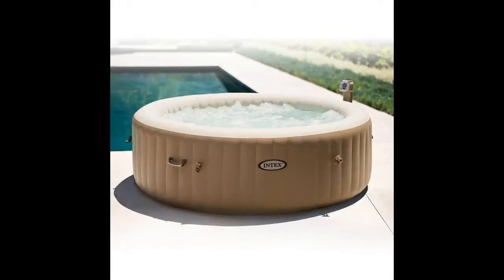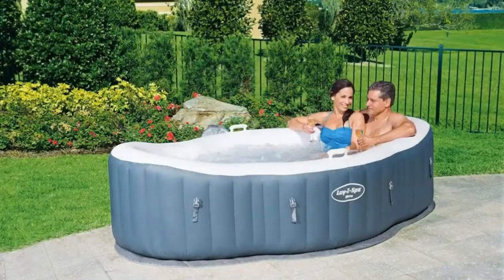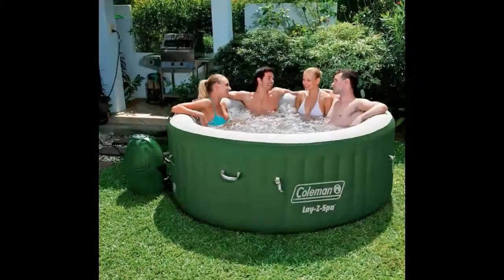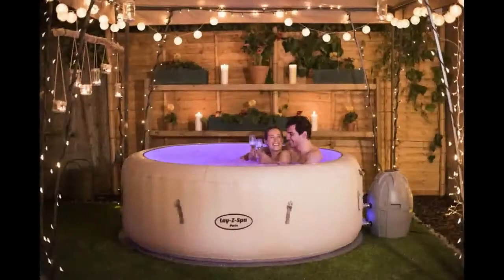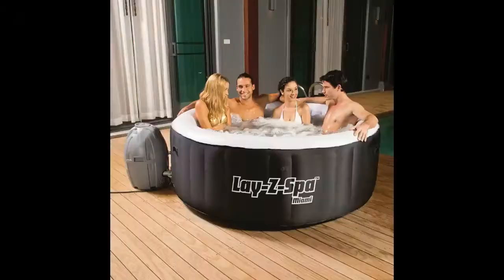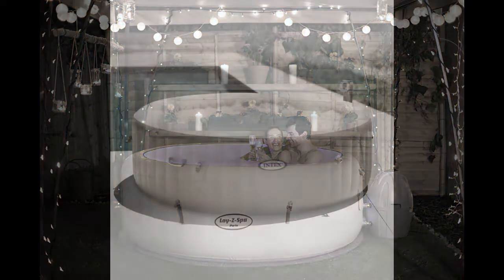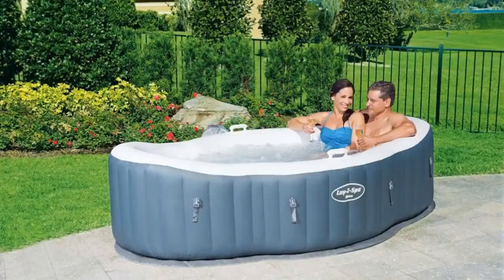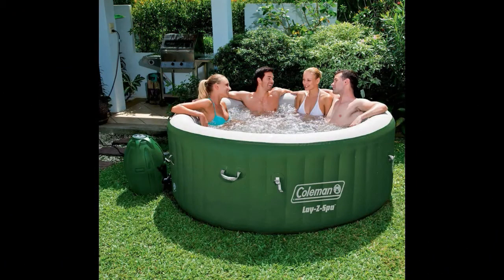5 Most Popular Inflatable Hot Tubs Of 2018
5 Most Popular Inflatable Hot Tubs Of 2018

ALL CREDIT TO OWNERS CREATION.
This video is a photo slides about Inflatable Hot Tubs. ALL PHOTO IS FROM INTERNET.

By : I Smart Decor